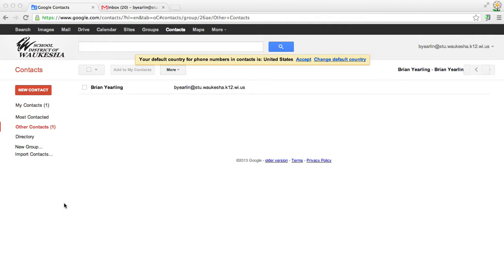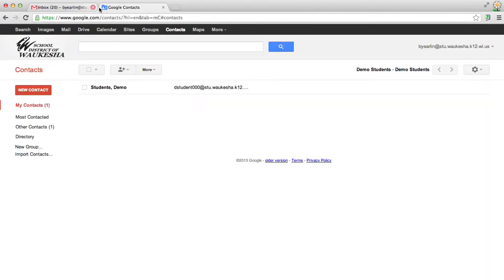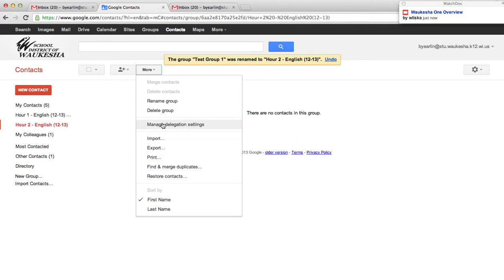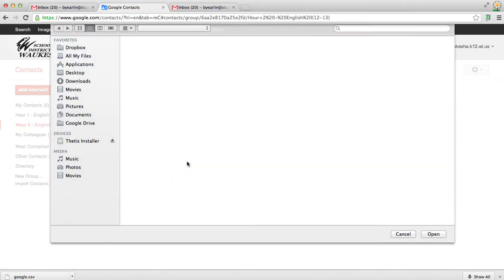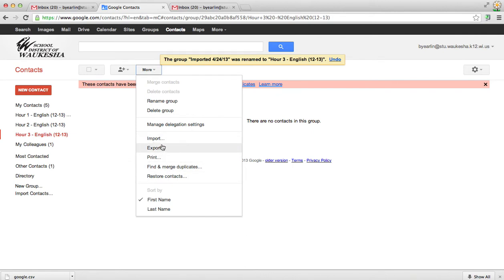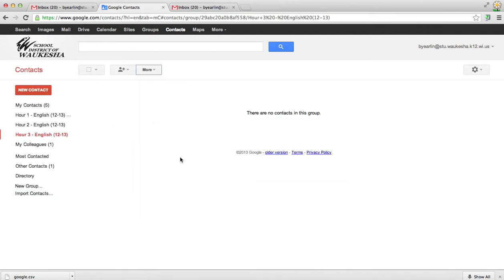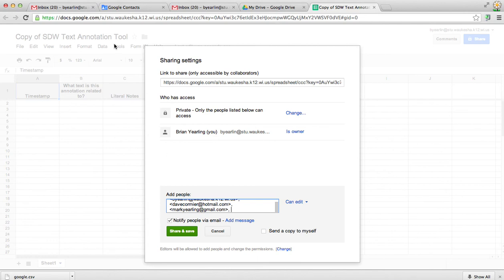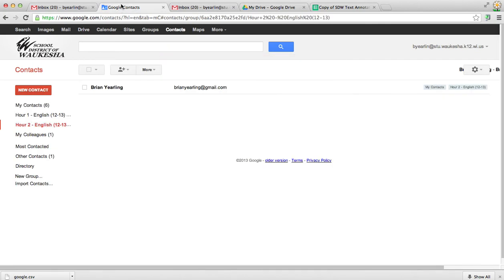Google Contacts - Making Contact Groups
Learning to make contact groups adds efficiency and accuracy to your use of Gmail and Google Drive.